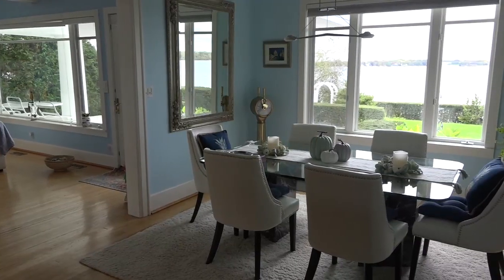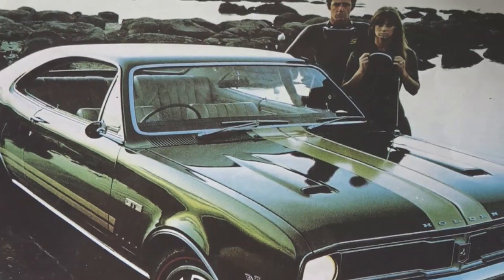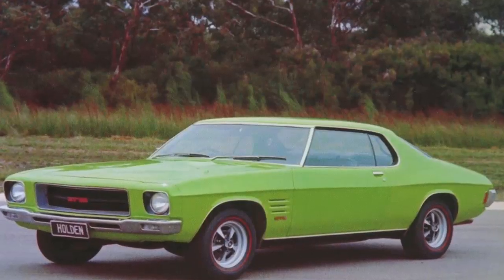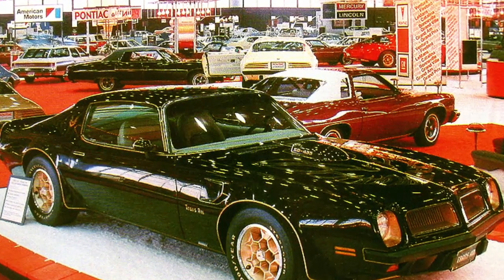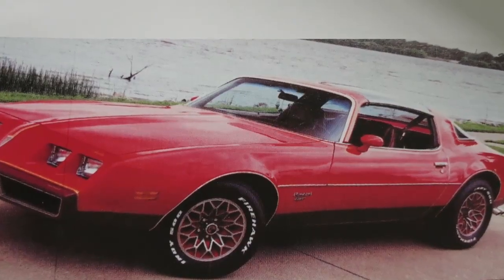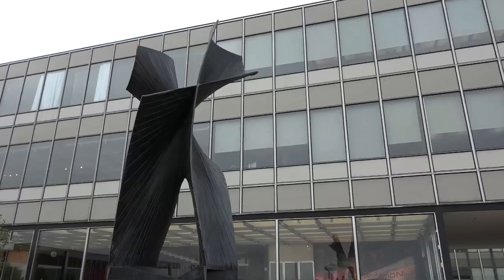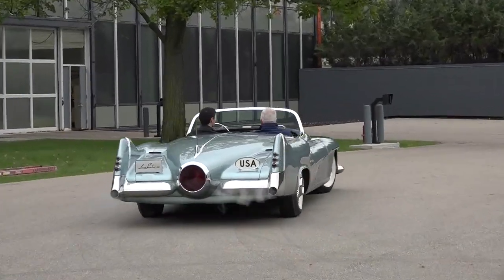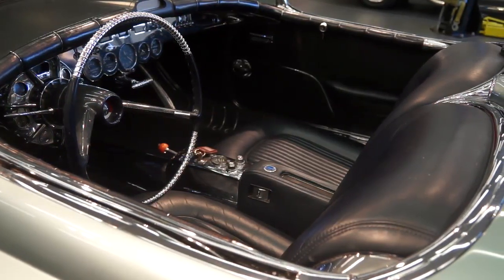GM Designer John Schinella & the Le Sabre - Crossing the USA 2023 - Ep 6: Classic Restos - Series 54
Fletch meets with GM design legend – John Schinella. John’s career began with GM in the Cadillac styling department in 1960, and after four years was seconded to GM In Australia to head up the design department for a 6-month assignment that ended up being five years.

In the five years that John spent in Australia, he played an influential role in the design/styling of some of the most iconic cars built by GM: the 1968 HK Monaro, the LC & LJ Torana and the 1971 HQ Holden. John reflects on his time in Australia; the design team needed ‘to get more excited about their projects and like what they were doing’, which was his role.

The LC Torana was originally based on the British Viva, but in testing, it was unsuitable for Australian roads and provided the opportunity to create something new that saw the development of the Torana.

Another hallmark of his career was the ‘Screaming Chicken’ emblem design that adorned the bonnet of selected Pontiac Trans Am’s and became famous when featured in the Burt Reynolds movie ‘Smokey & The Bandit’. John tells the story of road testing the bonnet design down the famous Woodward Avenue in Detroit, where he received overwhelming approval whenever he stopped at gas stations and dinners along the route.

John retired in 1999 and summed up his time in Australia as very rewarding: the cars designed during his time there and particularly the talented people he worked with at GM. Great memories.

Next is a visit to the General Motors Tech Center. GM was, at one time, the world’s largest auto car maker and manufacturer of household appliances, locomotives, and aircraft. GM’s mantra was that they ‘built a car for every purse and purpose’.

Fletch gains rare access to the GM Tech Centre in Warren, Michigan, which is the home of the showstopping 1951 Le Sabre Concept Car, considered the most important show car of the 50s. The Le Sabre was the brainchild of Harley Earl, an experimental engineering & design project, a revolutionary jet fighter-inspired design. Powered by a supercharged 215 V8 that generated 335 hp, that was ahead of its time. There are so many features, including the first wrap-around glass windshield. But the futuristic design turned heads back then and still does today.